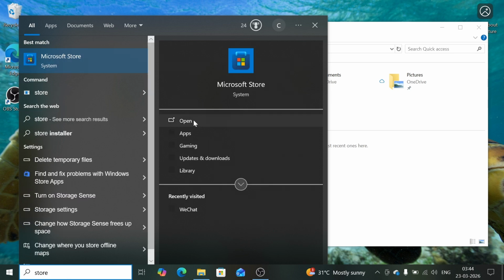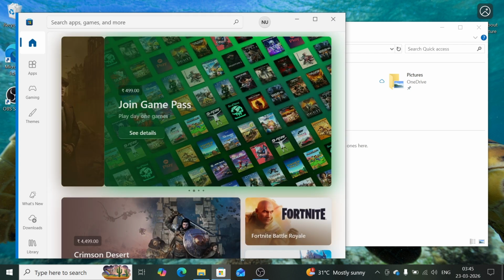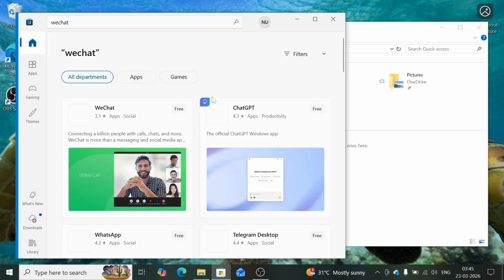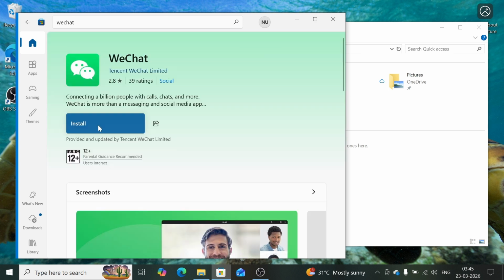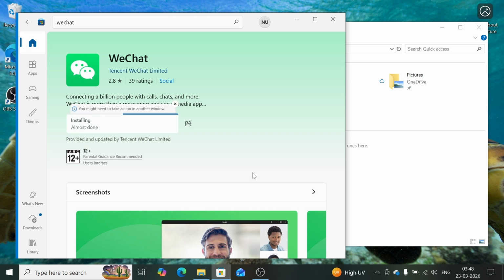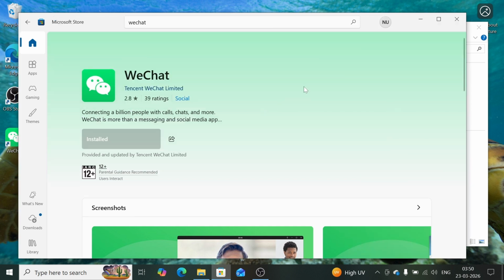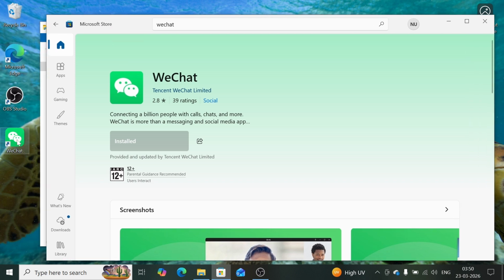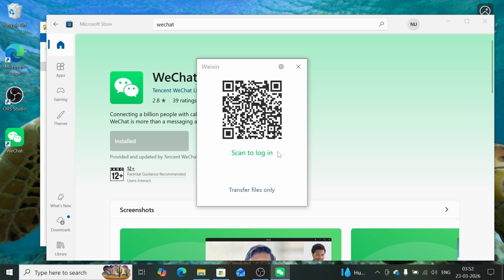How to Download and Install WeChat Desktop App on Windows 10/11 2026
In this tutorial I will show you how to download and install wechat desktop app on windows 10 or 11 pc and laptop